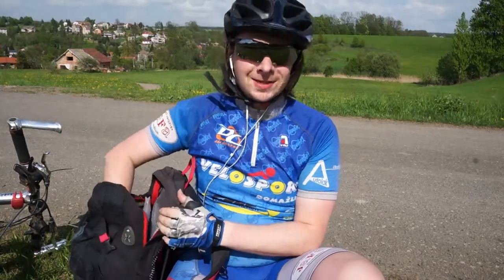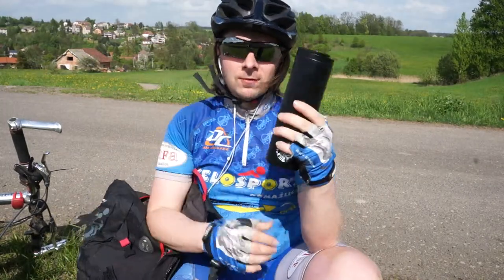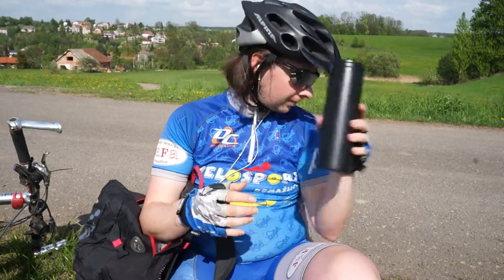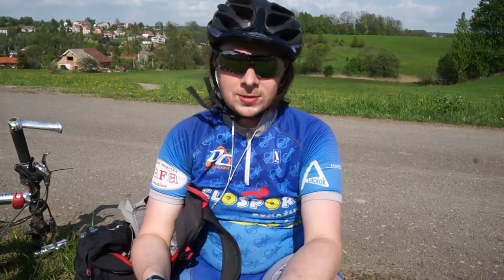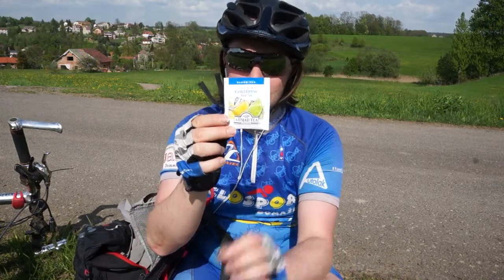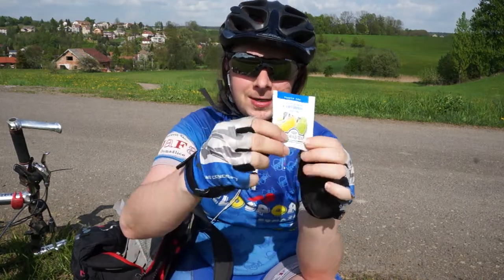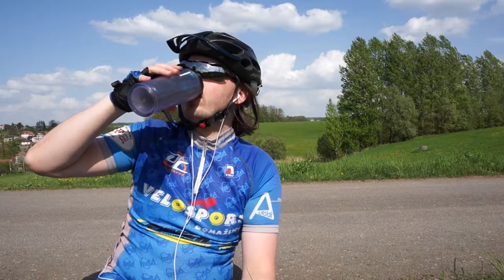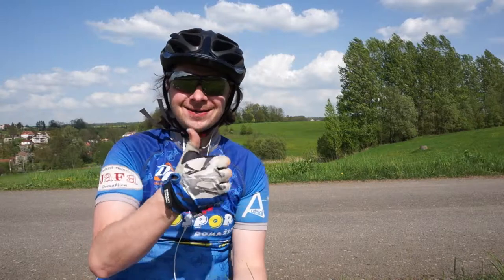Coldbrew tea preparation at bike trip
Donate me via Bitcoin, Etherehum, Lite coin, Bitcoin Cash or Card(Master/Visa/American Express/PayPal)

Except where otherwise noted, this work is licensed undrer